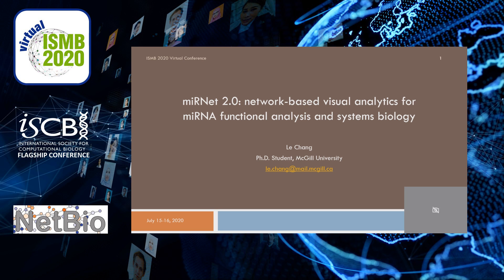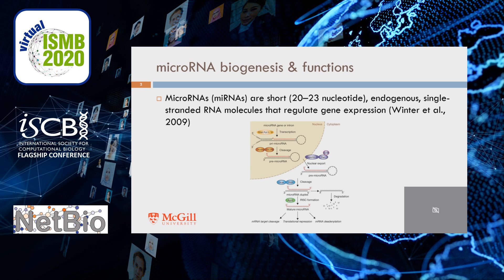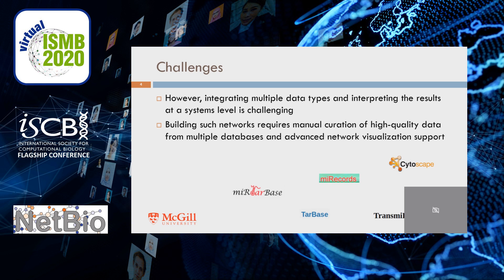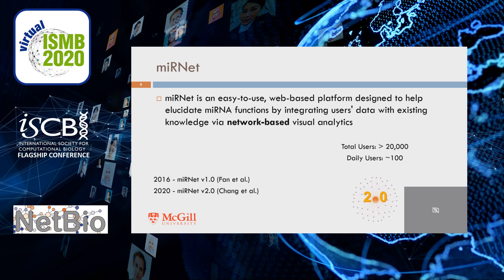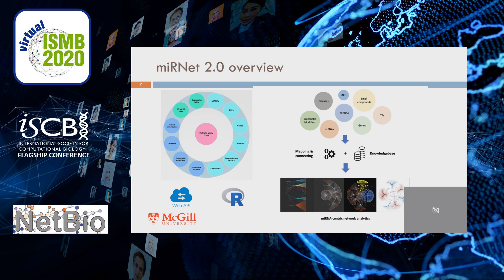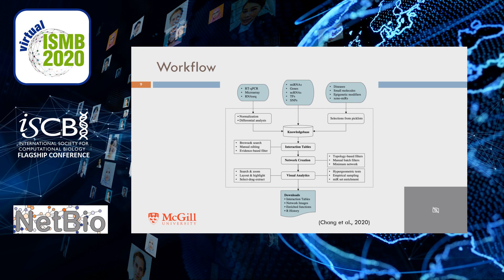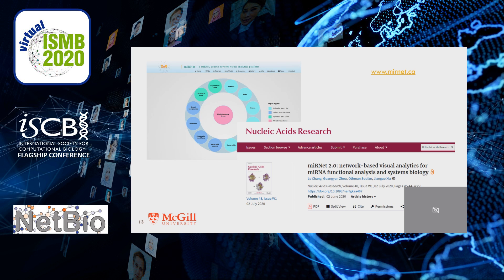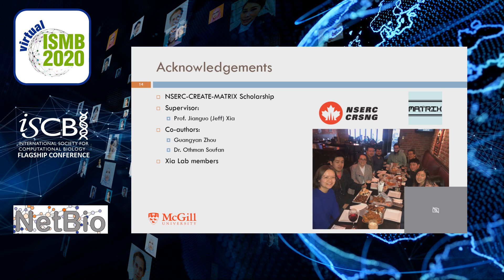miRNet 2.0: network-based visual analytics for miRNA... - Le Chang - NetBio - ISMB 2020 Posters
miRNet 2.0: network-based visual analytics for miRNA functional analysis and systems biology - Le Chang - NetBio - ISMB 2020 Posters